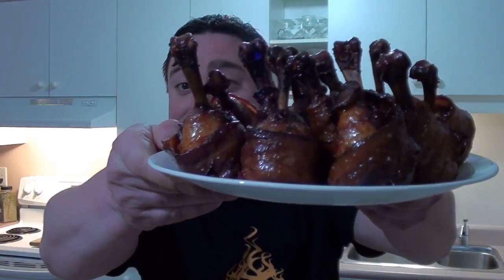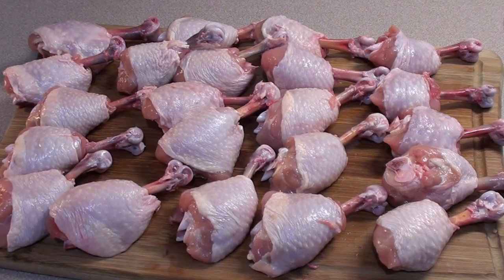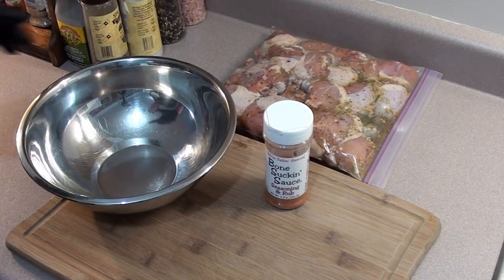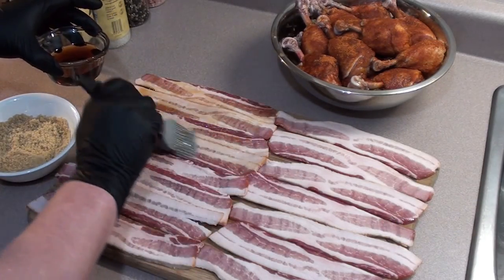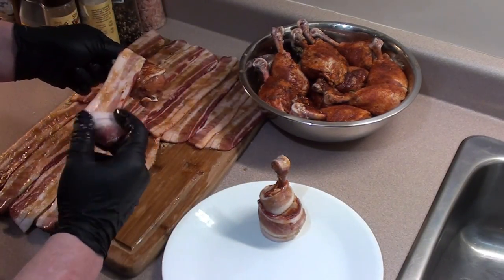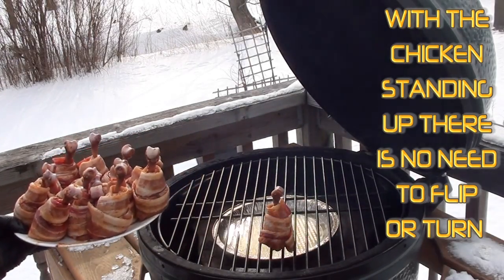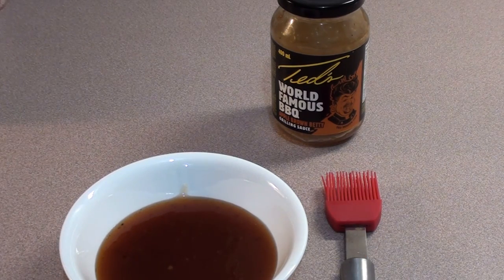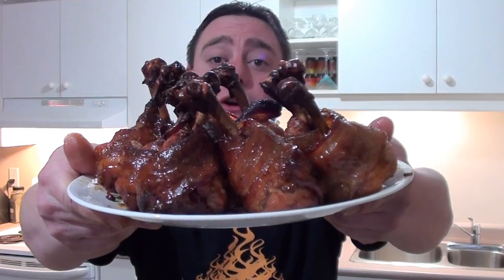CHICKEN BACON CANDY LOLLY POPS - STEP BY STEP PREP + COOK - BBQFOOD4U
How to make chicken lolly pops wrapped with candy bacon. Step by step preparation and a great and easy way to cook chicken drumsticks standing up to perfection without flipping or turning. Give it your own twist with your way to cook chicken drumsticks, it's easy to do - BBQFOOD4U - Give it a try.

Help support a small food video creator so I can make more recipes for people to enjoy. I have over 150 original recipes creations to get done but can't really afford to get it done without outside help so anything truly helps.